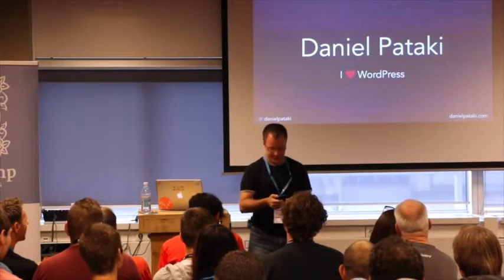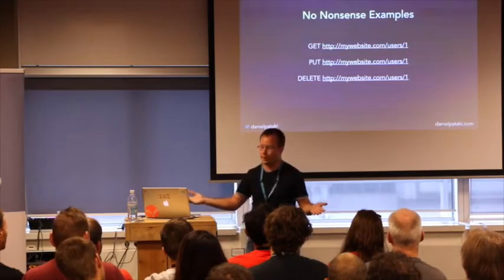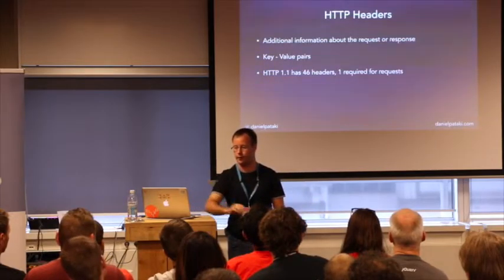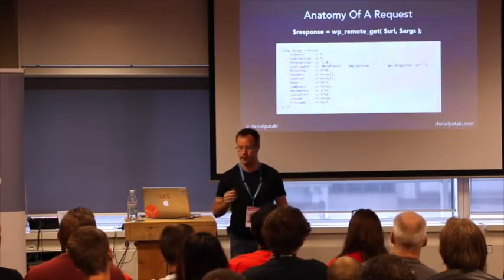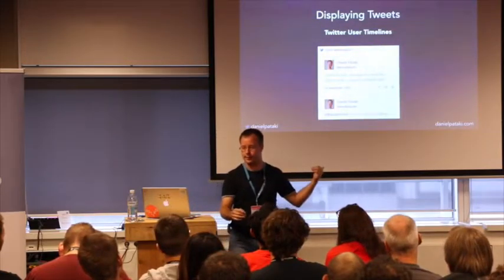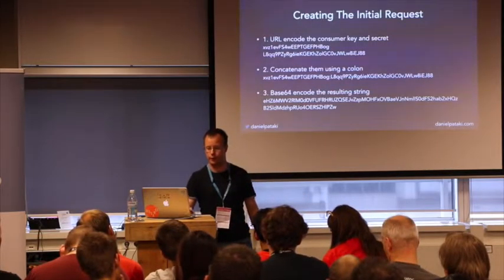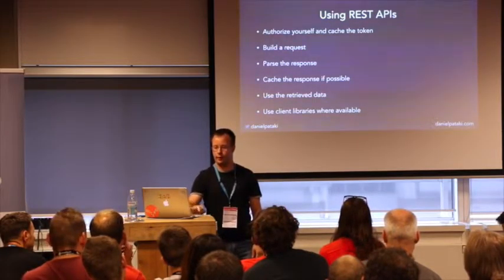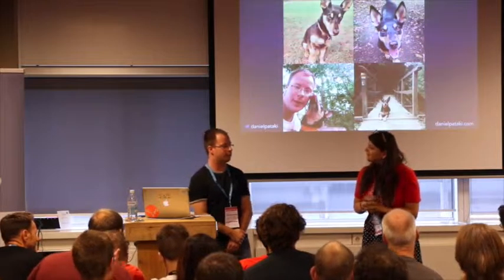Daniel Pataki: Interacting With REST APIs Within WordPress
Interacting with APIs like the Twitter seems scary at first but with some of the basic tools WordPress offers (Transients API, HTTP API, etc) it is easy to get going. Daniel will show you how you can talk to APIs in a few easy steps.